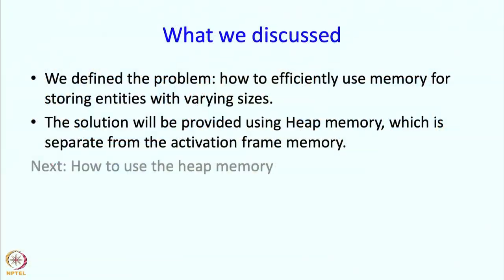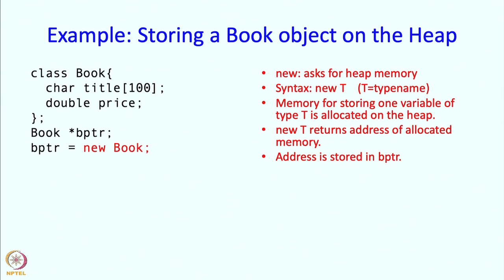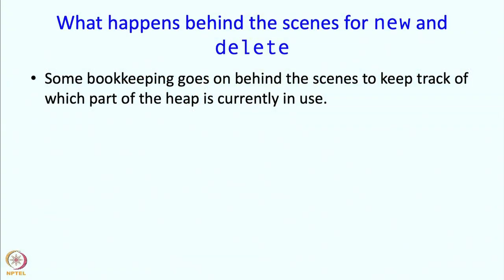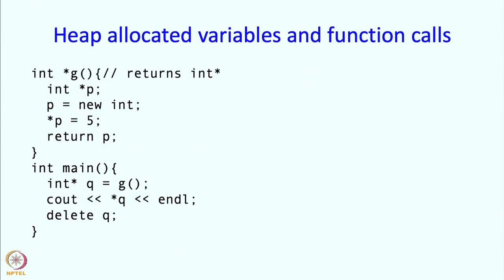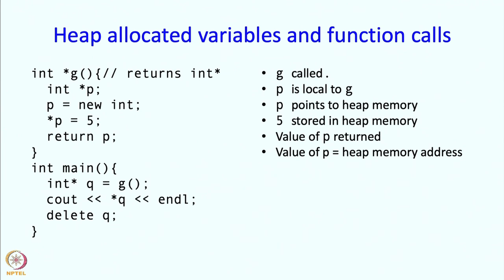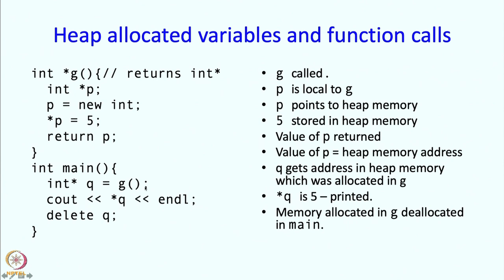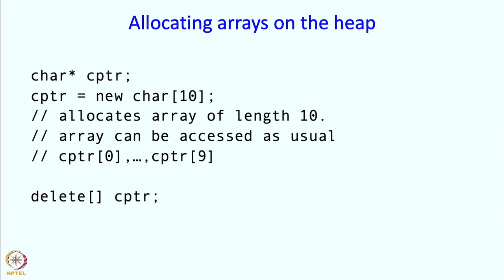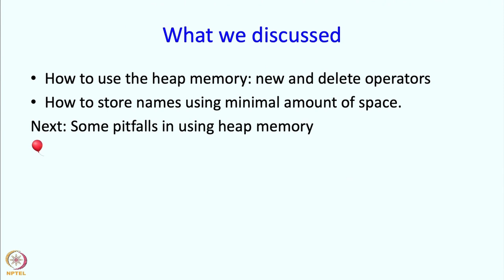Lecture 22 : Representing variable length entities: Part 2 : Heap memory basics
Representing variable length entities: Part 2 : Heap memory basics